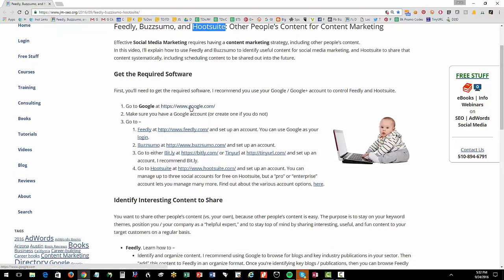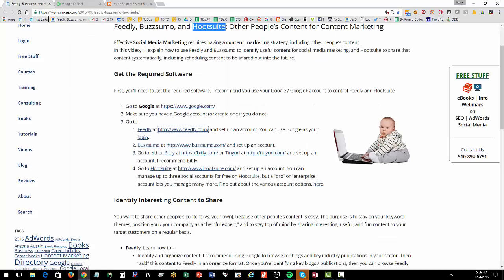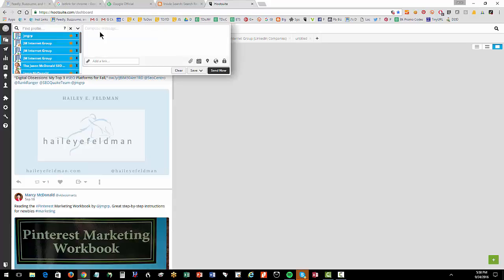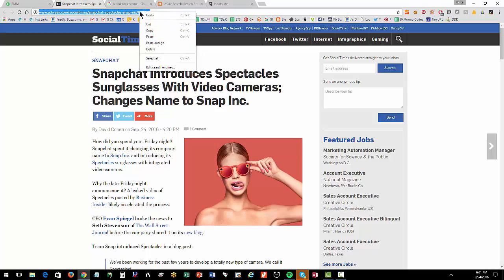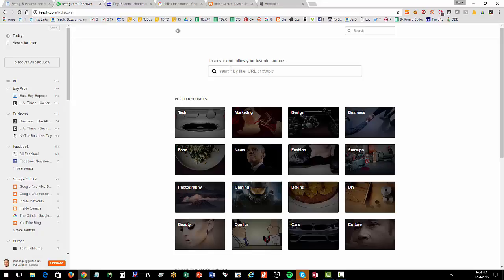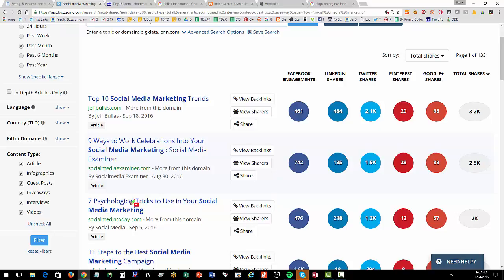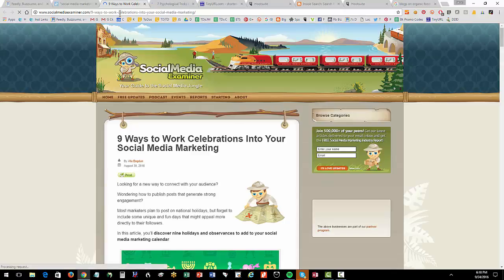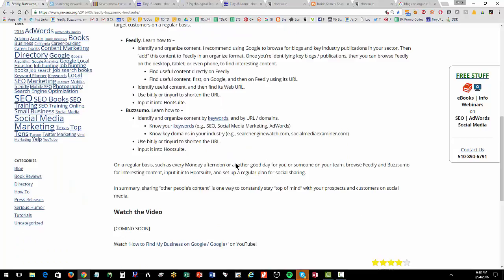How to Use Feedly & Buzzsumo to find 'Other People's Content' for Social Media Marketing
To be good at social media marketing, you need to share a lot of interesting, fun content for your audience. (Materials In this video, Jason McDonald explains how to use Feedly and Buzzsumo to identify worthwhile content to share on your Twitter, Facebook, LinkedIn, etc., and how to use Hootsuite to schedule that content into the future. In this way, you are a) identifying interesting, cool, fun content from other people to share, b) using Hootsuite to summarize and schedule this content into the future, and c) staying 'top of mind' among your customers and prospects. Happy social media marketing sharing!